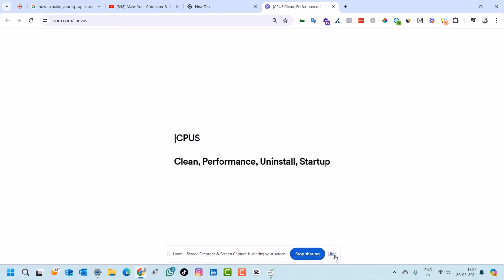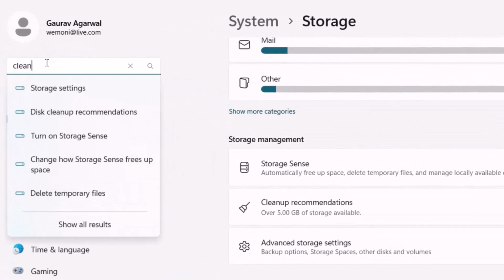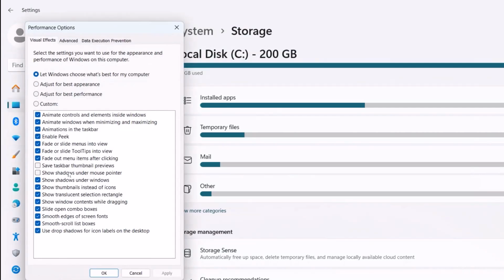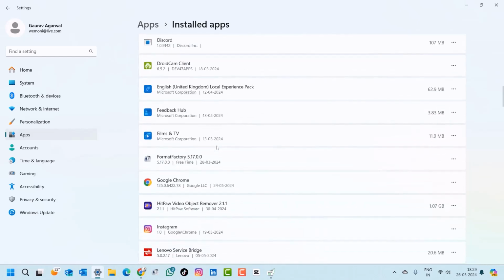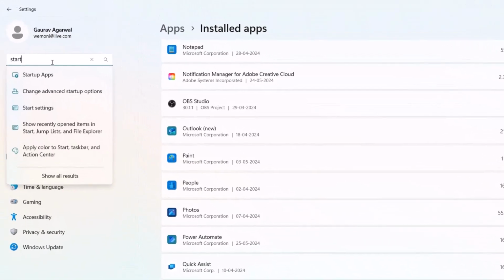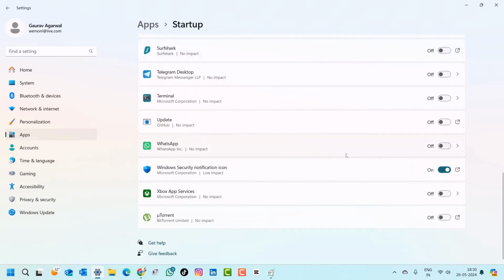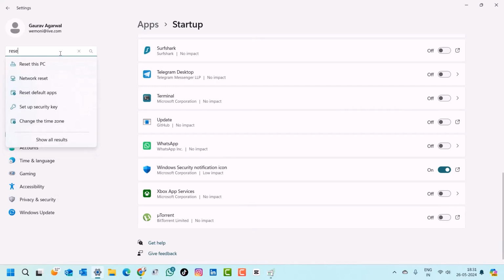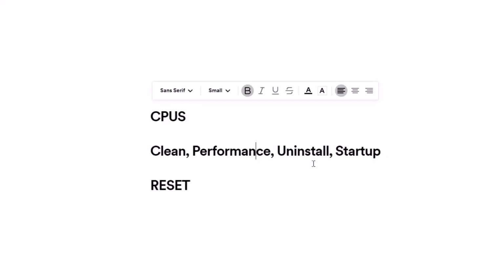How to boost performance & speed up your windows Laptop or computer 2024 using CPUS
In this video, we share a comprehensive guide to speed up your old computer with our professional method, CPUS: Clean, Performance, Uninstall, Startup. We walk you through each step: cleaning up temporary files, optimizing performance settings, uninstalling unnecessary programs, managing startup apps, and even carrying out a hard reset if needed. This process will help rejuvenate your sluggish system and maximize its performance. Remember to back up your files before making any major changes to your system.